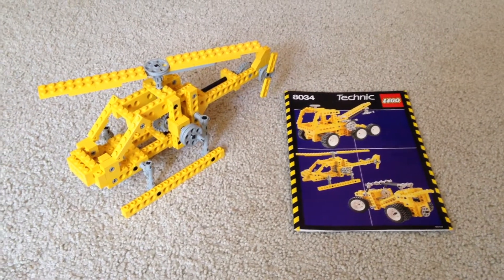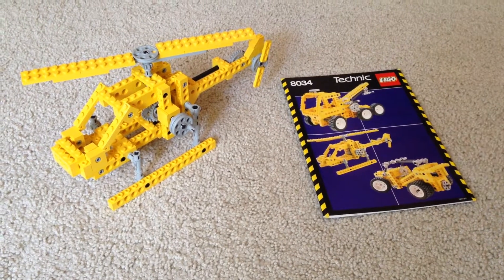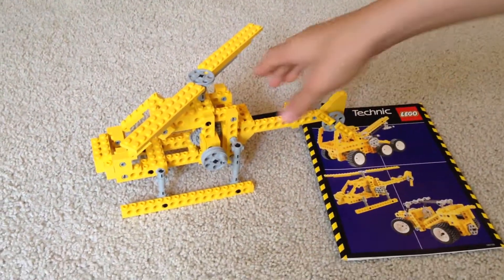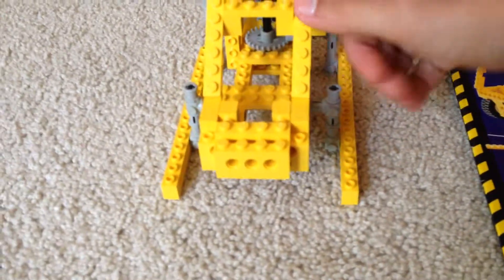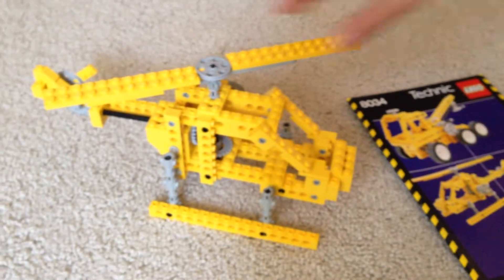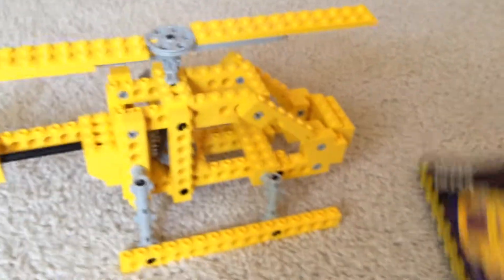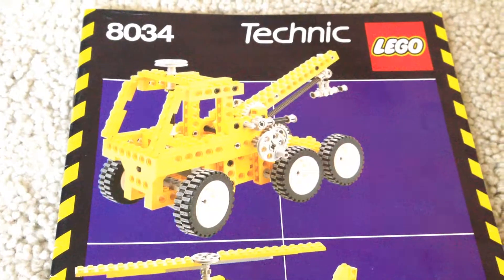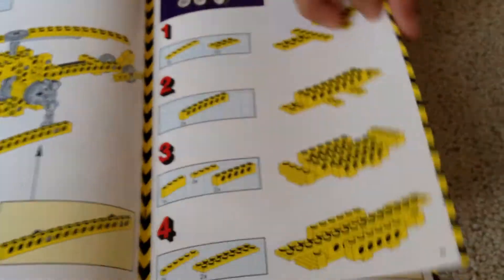Lego 8034 Universal Building Set (1989)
100% Complete with Instructions. There is no box.